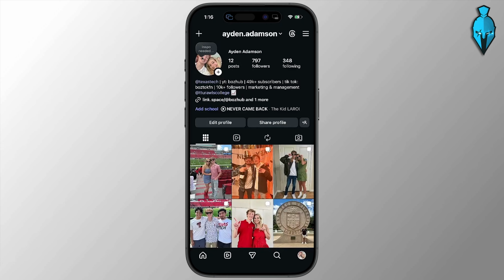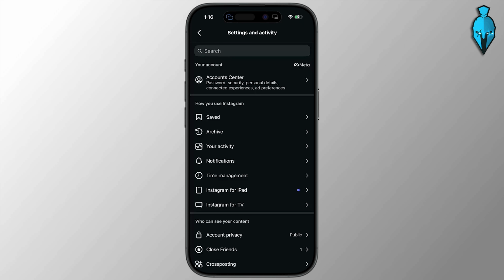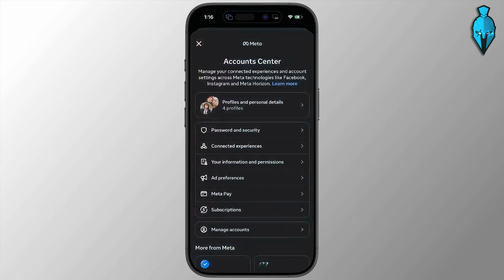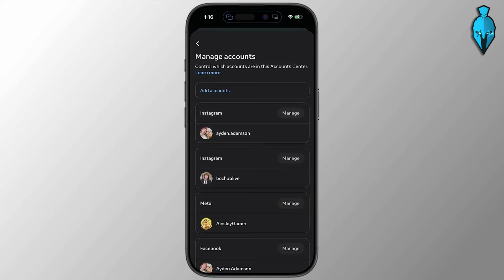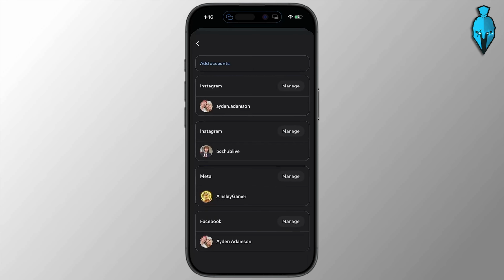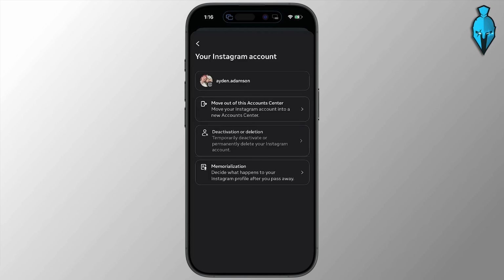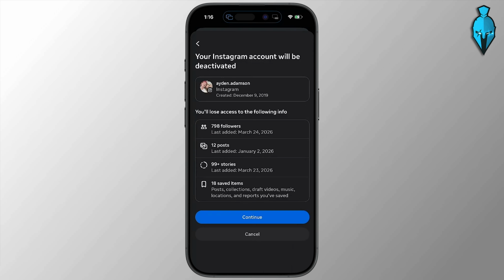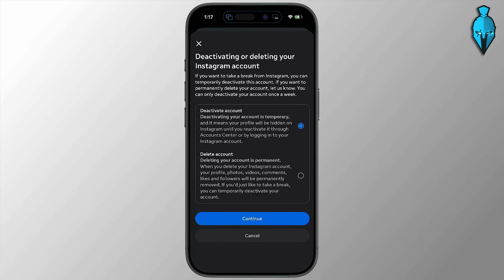How To Archive Instagram Account - Full Guide